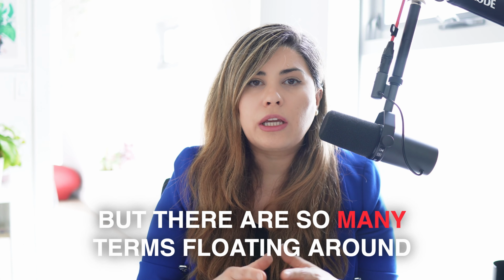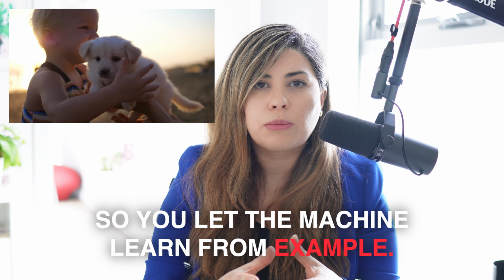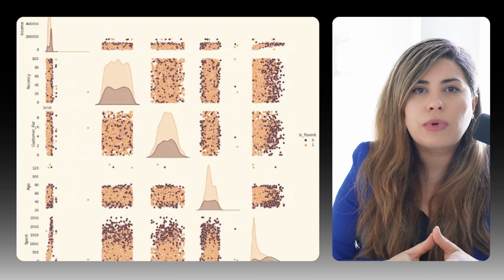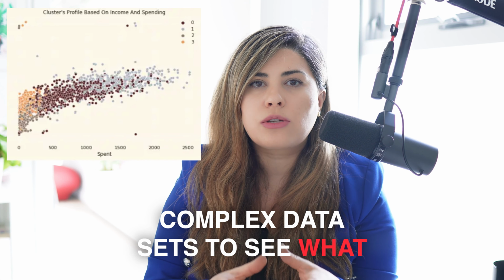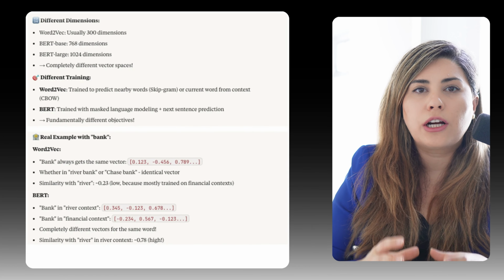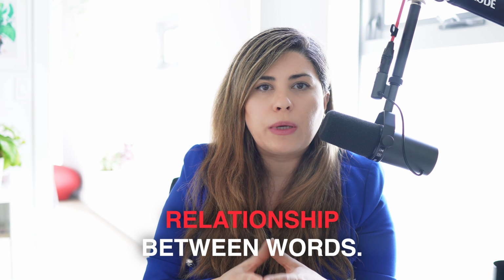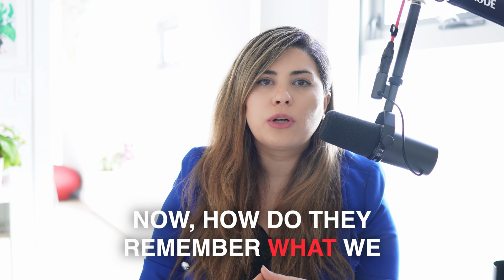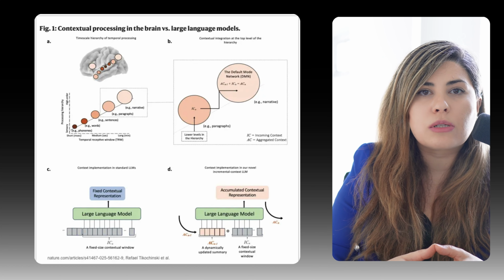Stop Calling It AI: Here's What ChatGPT and ML Actually Do for Business (Executive Deep Dive)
Most executives are making million-dollar AI decisions without understanding what these tools actually do. While your competitors chase buzzwords, this video reveals the fundamental science behind AI, machine learning, and ChatGPT that separates winning strategies from expensive mistakes.

🔥 What You'll Master:
The real hierarchy: AI vs ML vs Deep Learning vs Generative AI
Two learning approaches that determine project success or failure
How ChatGPT actually works (and why that reveals critical limitations)
Real business applications driving results: inventory optimization, fraud detection, early disease prediction
The $10 million hallucination problem nobody warns you about
Why ChatGPT can't do math and when to never trust it
The art vs science of data projects that separate winners from losers

⚡ Key Timestamps:
0:00 - The $50 billion buzzword problem plaguing executives
3:20 - AI hierarchy decoded: What these terms actually mean
6:45 - Supervised vs Unsupervised learning (game changer!)
10:30 - How ChatGPT really works under the hood
14:15 - Real retail applications: inventory optimization case study
18:40 - Healthcare revolution: predicting diabetes years early
22:10 - Banking: real-time fraud detection in action
25:30 - The hallucination crisis: why ChatGPT makes things up
29:20 - Critical limitations every executive must know
33:45 - Art vs science: why technical skills aren't enough
37:10 - Your strategic move: questions that matter

💡 The Bottom Line: Understanding these fundamentals isn't just about better technology decisions—it's about building competitive advantages your competitors can't match because they're still chasing hype instead of mastering science.

🎯 Ready to Transform Your AI Strategy?

👍 Like this video if it changed how you think about AI!
💬 What's your biggest AI challenge? Drop a comment and we'll address it in future videos.